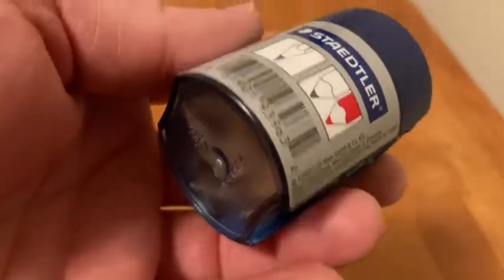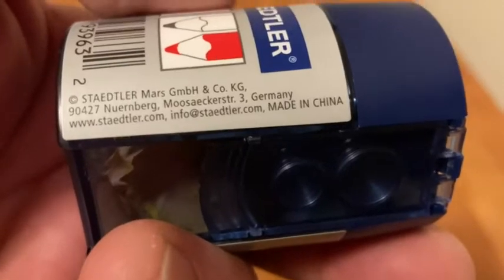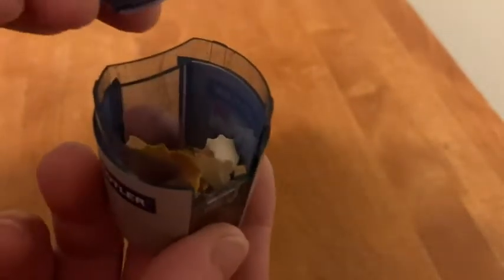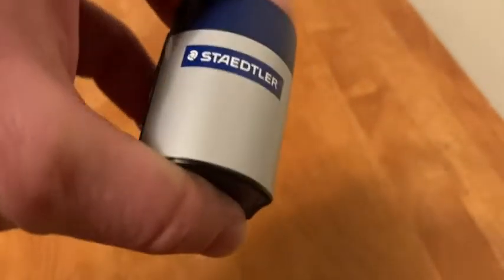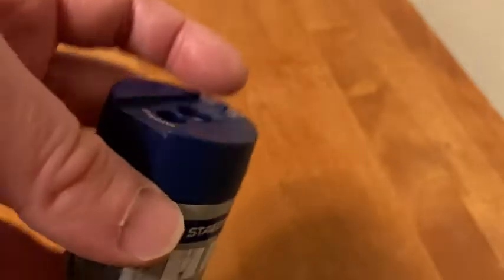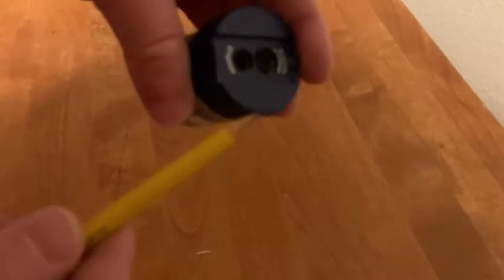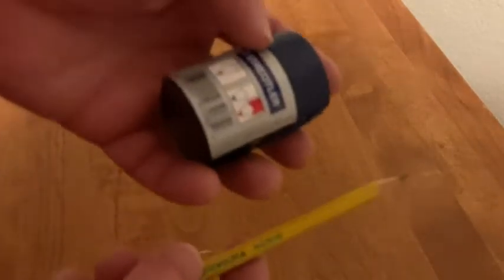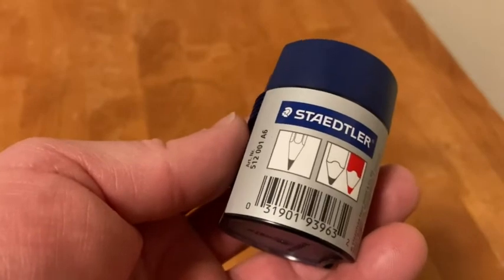Staedtler Metal Double Hole Sharpener with Tub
In this video I will show a very nice pencil sharpener that I got on amazon. This is the Staedtler Metal Double Hole Sharpener with Tub.